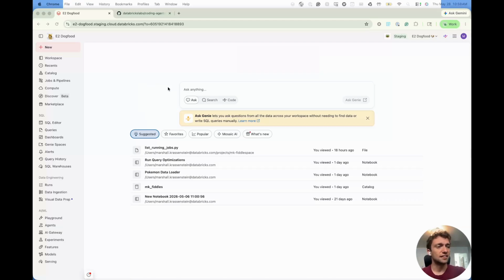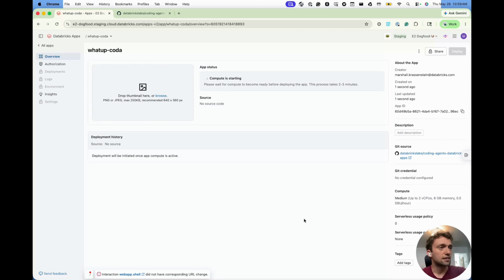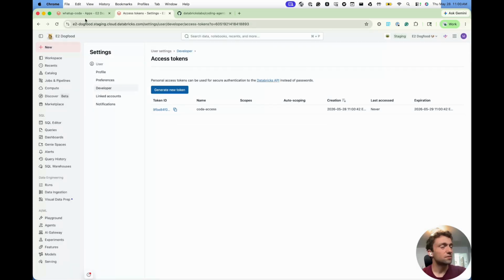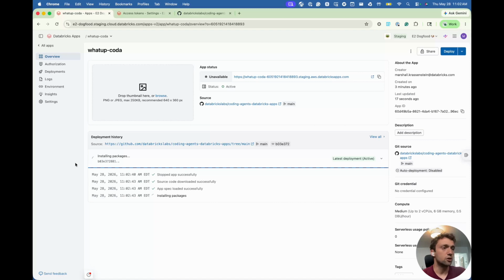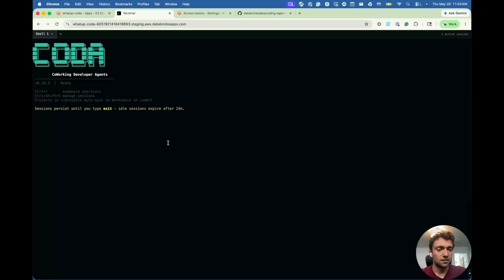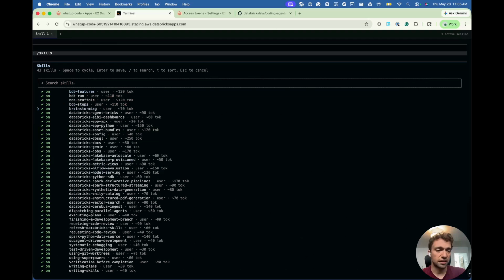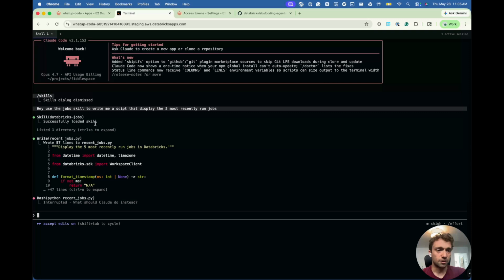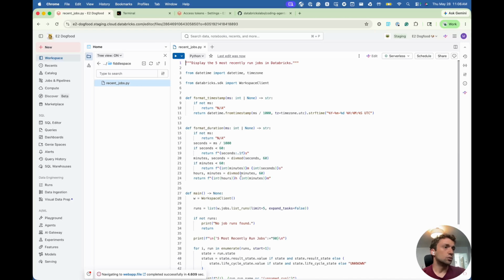Getting Started with CoDA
Spin up Claude Code, Codex, Gemini CLI, Hermes, and OpenCode inside your own Databricks workspace in about 5 minutes. In this walkthrough I deploy CoDA as a Databricks App, wire it to Foundation Model APIs (so no traffic leaves your tenancy), and run my first agent session with 39 Databricks skills pre-loaded.

Why CoDA: every agent runs inside your Databricks tenancy, every model call routes through Foundation Model APIs, and every tool call goes through governed MCP servers with Unity Catalog ACLs and MLflow traces. Same governance as the rest of your workloads, just for coding agents.